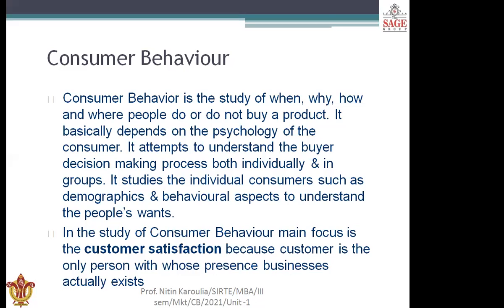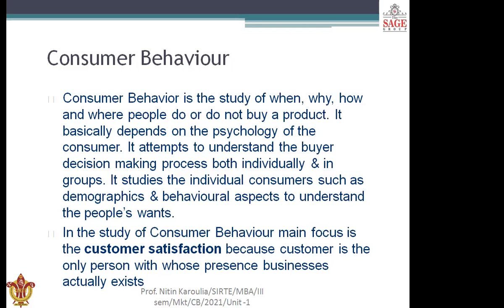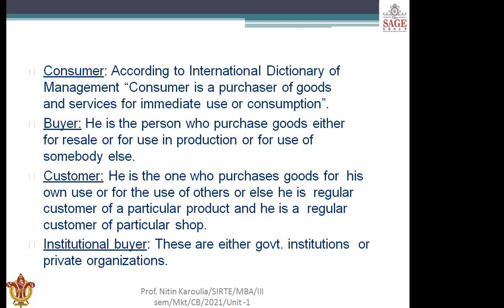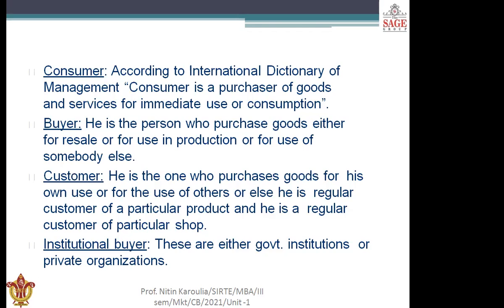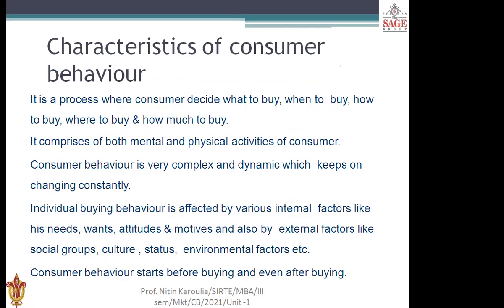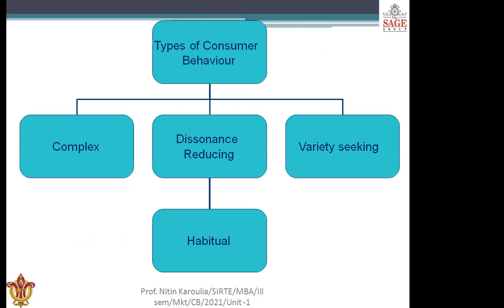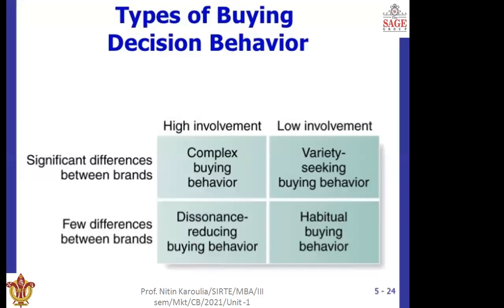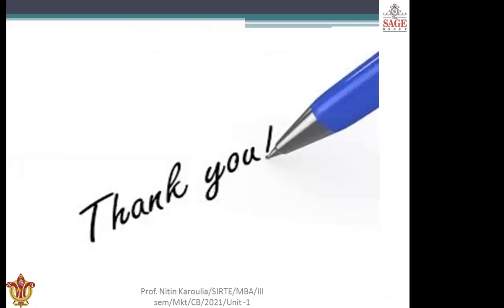Nitin Karoulia Video Lecture